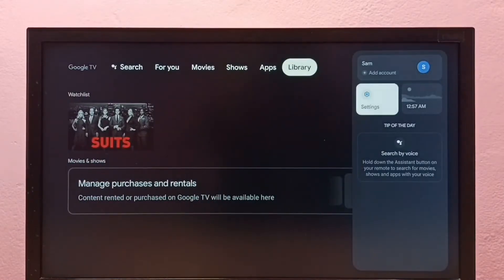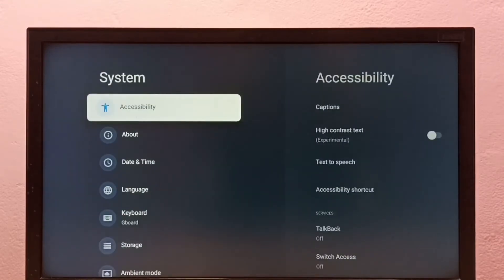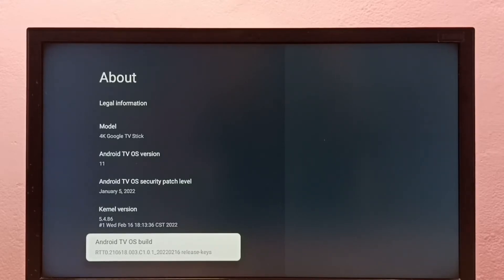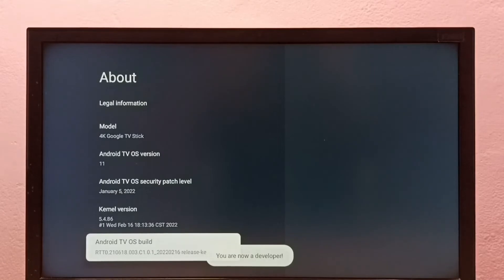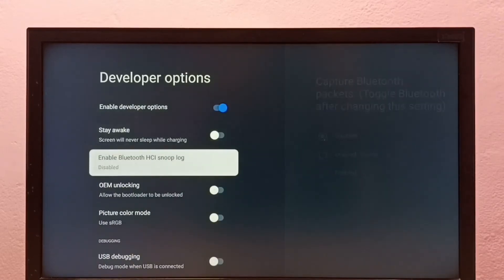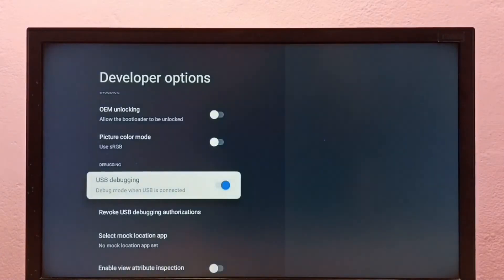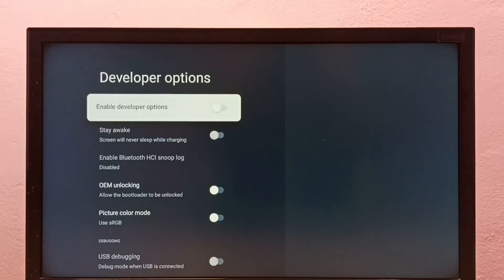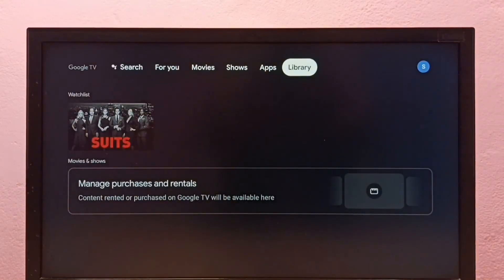PANASONIC TV : How to Enable Developer Options and USB Debugging Mode | Android TV | Google TV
USB Debugging Mode, Developer Options , enable Developer Options , enable USB Debugging,Google TV,Android TV is a smart TV operating system,
Google TV vs Android TV,Google,